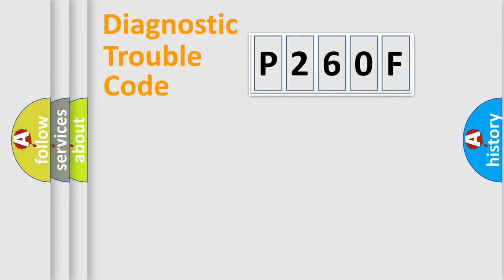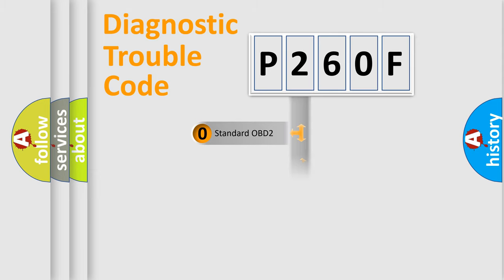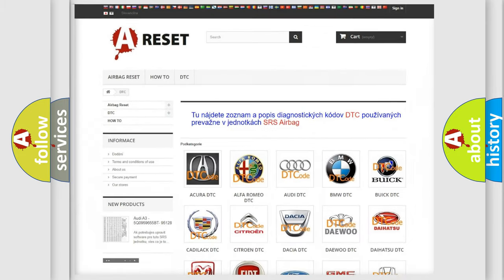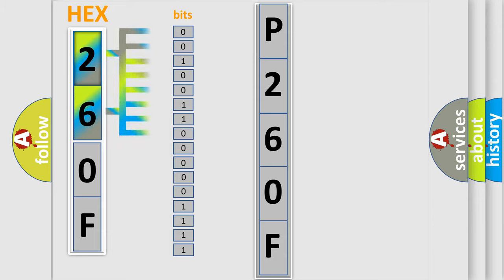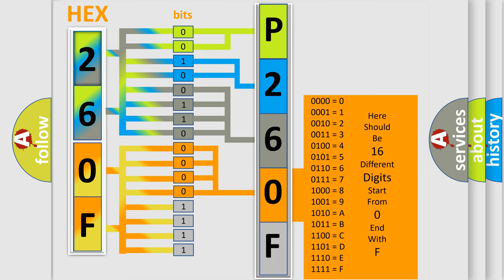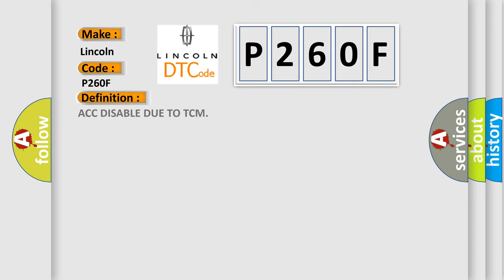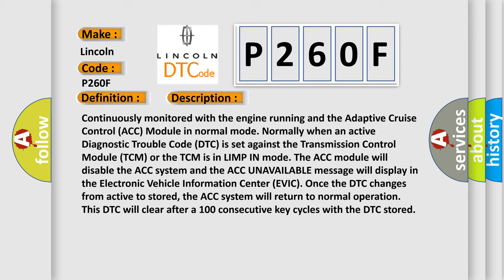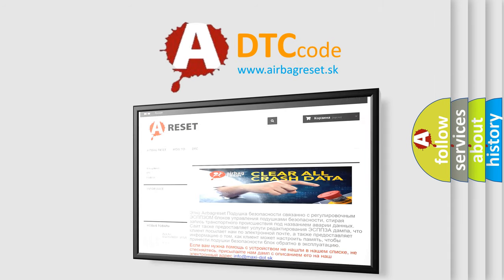DTC Lincoln P260F Short Explanation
Contents:
0:21 Basic DTC analysis according to OBD2 protocol standard.
1:48 Insight into programming
2:58 A diagnostically understandable description of the Diagnostic Trouble Code
3:05 Basic error definition

Make:
Lincoln
Code:
P260F
Definition:
ACC DISABLE DUE TO TCM
Description:
Continuously monitored with the engine running and the Adaptive Cruise Control (ACC) Module in normal mode. Normally when an active Diagnostic Trouble Code (DTC) is set against the Transmission Control Module (TCM) or the TCM is in LIMP IN mode. The ACC module will disable the ACC system and the ACC UNAVAILABLE message will display in the Electronic Vehicle Information Center (EVIC). Once the DTC changes from active to stored, the ACC system will return to normal operation. This DTC will clear after a 100 consecutive key cycles with the DTC stored
Cause:
DTC PRESENT IN THE TCM